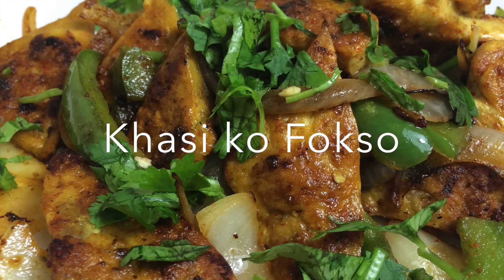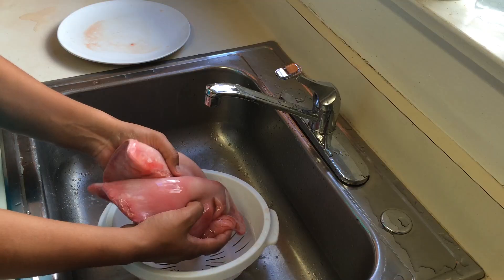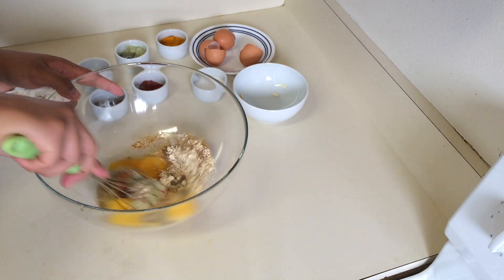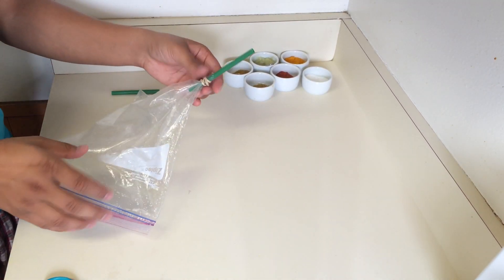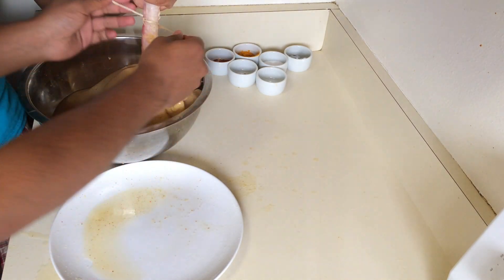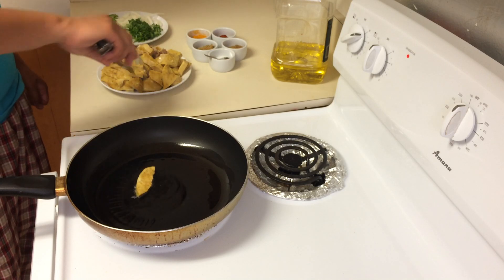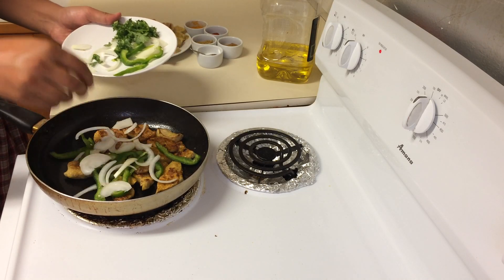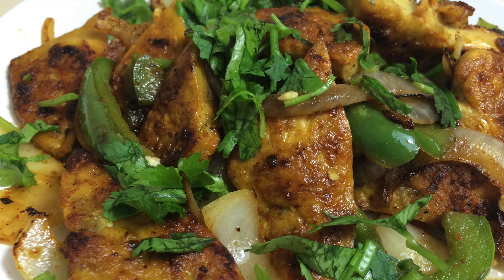Khasi ko Fokso (Goat Lungs) | Nepali Food Recipe | Anup Kitchen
Khasi ko Fokso (Goat Lungs) is a traditional Newari cuisine of Nepal. It is uniquely prepared and taste is amazing.

Ingredients:

1/2 cup besan flour (Chick pea flour)
1 tsp turmeric powder
2 tsp red chili powder
2 tsp cumin powder
2 tsp coriander powder
2 tsp salt
1/2 tsp black pepper
2 tsp garlic ginger paste
3 large eggs
1/2 gallon water
2 tbsp oil.